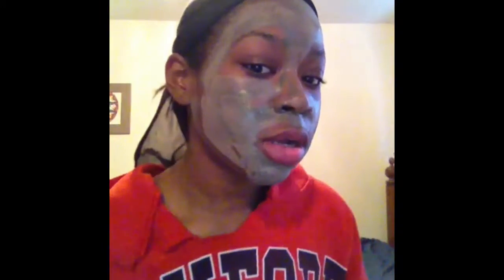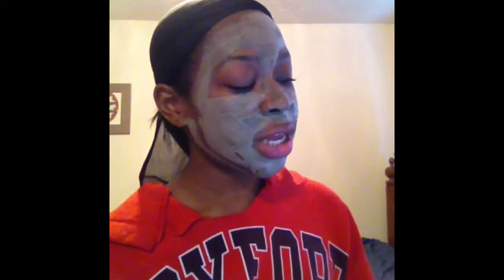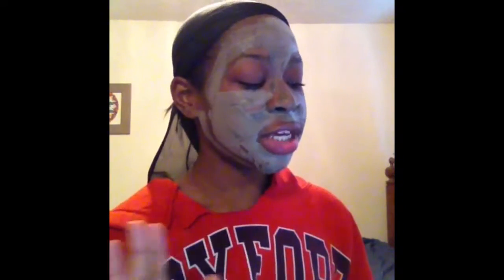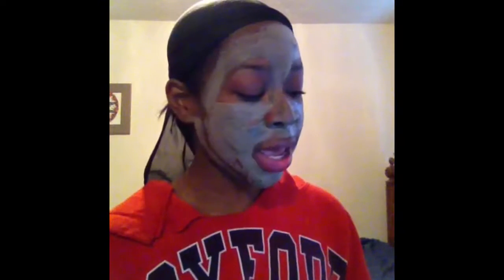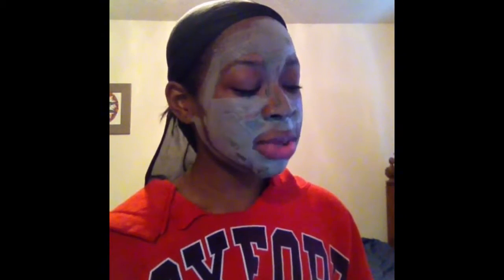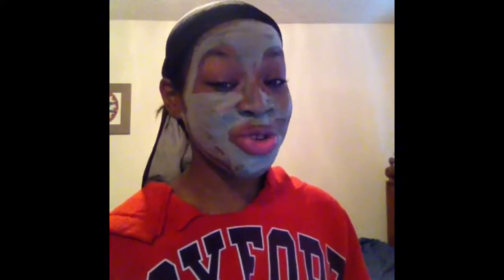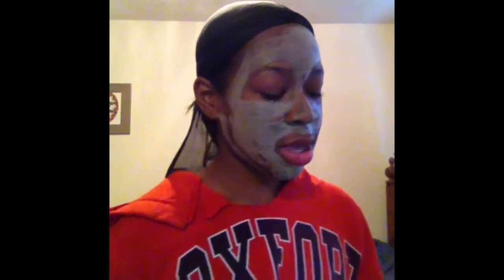Carbonated Bubble Clay Mask !!!